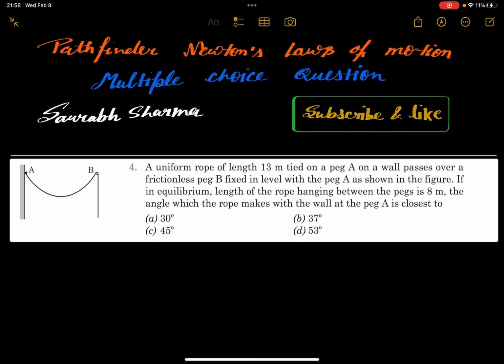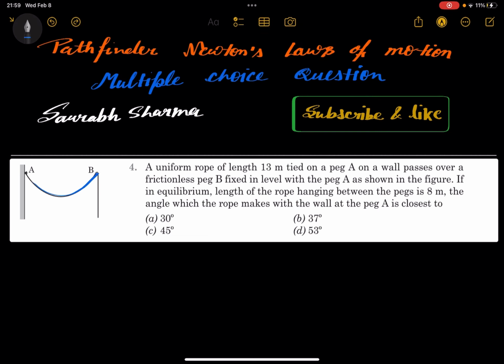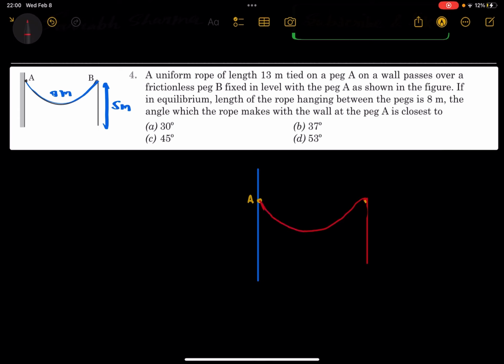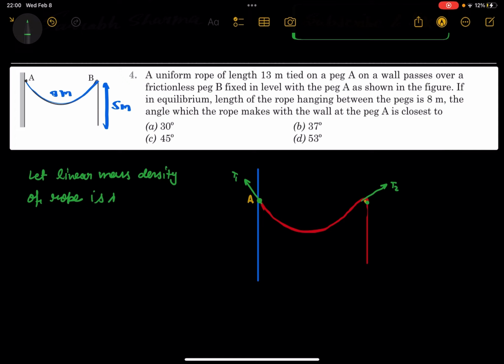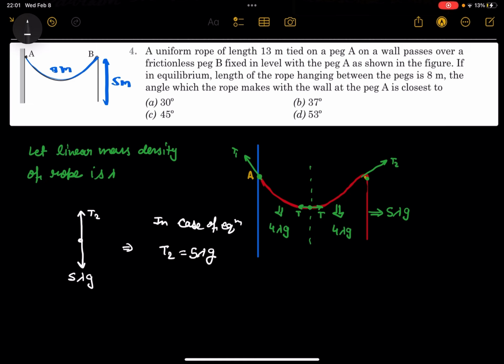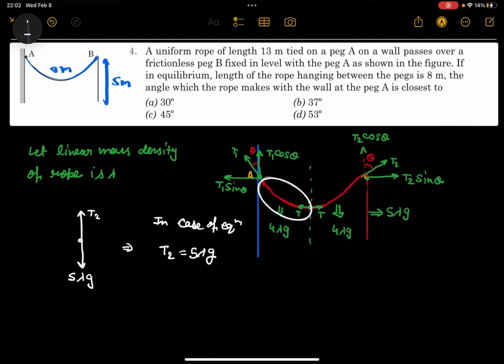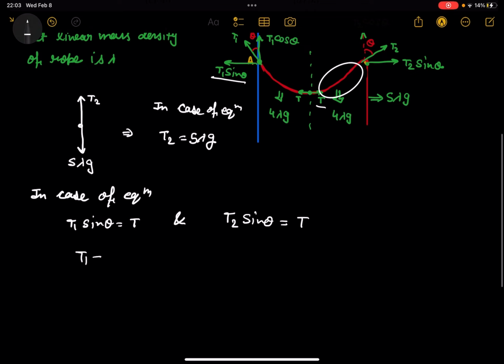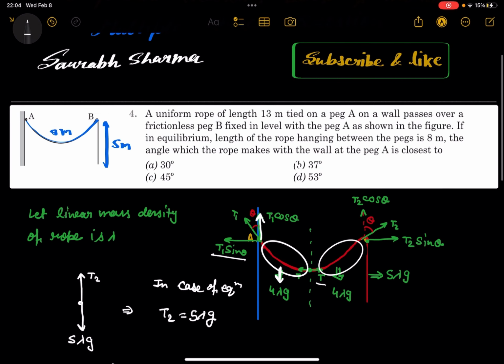Pathfinder || NLM || MCQ 4 || saurabh